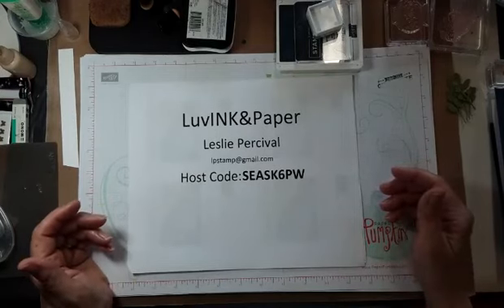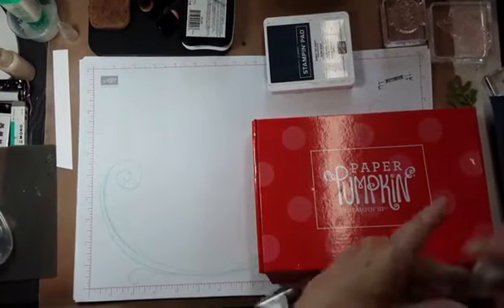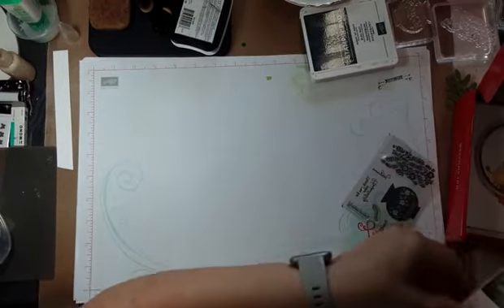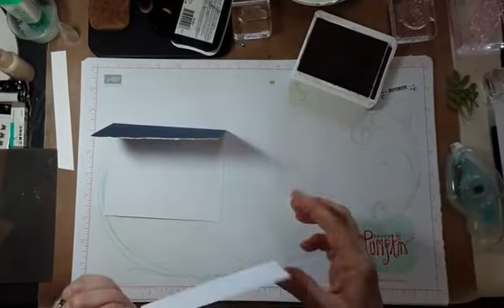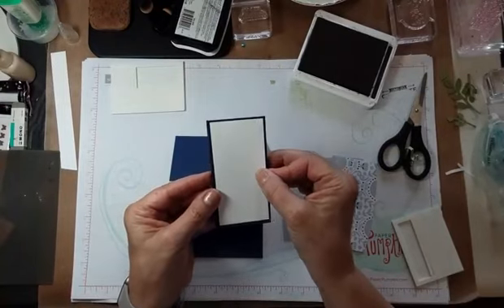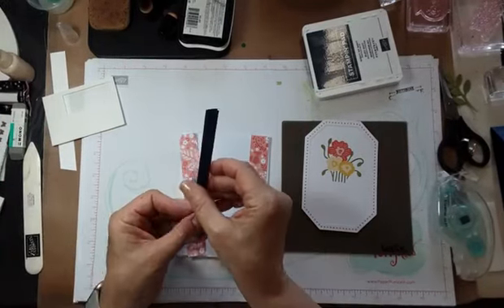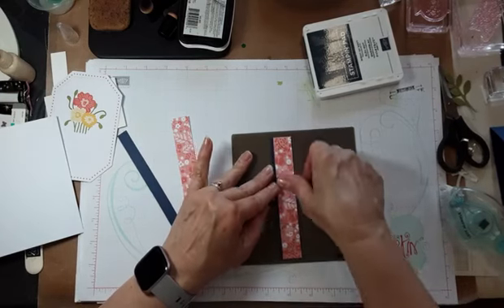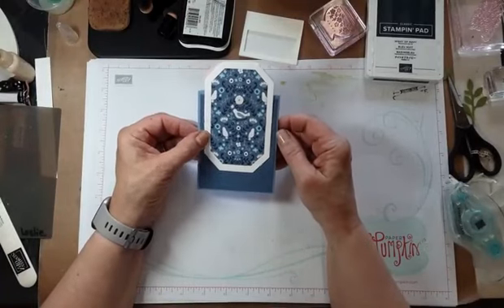June 2023 Welcome Inn -alternate projects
This is an unedited Facebook Live video. I share alternate Paper Pumpkin ideas live on my Facebook page @LuvINK_and_Paper usually on the last Monday of the month. I do use some other products that are not included in the kit but can be purchased in the online store.

I shared a card but did not make it during the live video. I saw this fabulous 3 panel screen card created by Jill Hayden Peterson. She was kind enough to share the dimensions! The card base is 4 1/4" x 10 1/2" scored at 3 1/2" and 7". This makes each panel 4 1/4" x 3 1/2". When you attach your Countryside Corners die pieces just make sure thay do not go higher than 5 1/2" so that it fits in a standard envelope.

Leslie Percival
Independent Stampin' Up! Demonstrator
(603)209-STMP (7867)